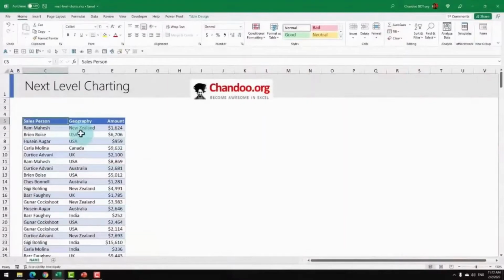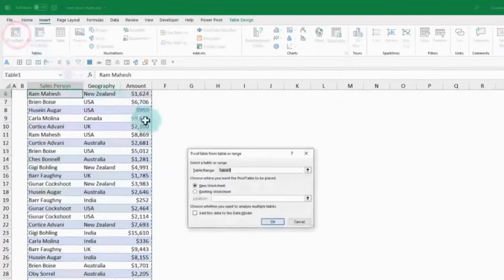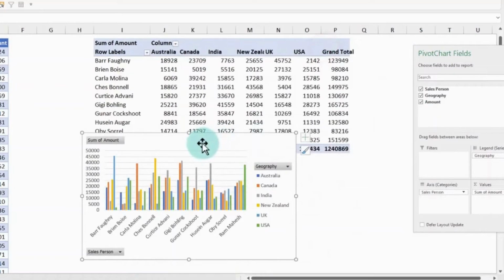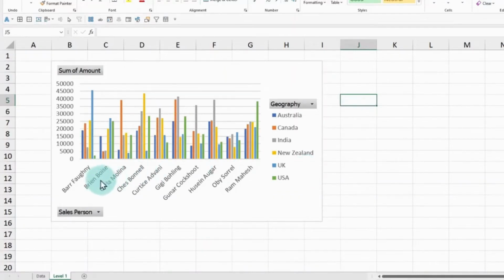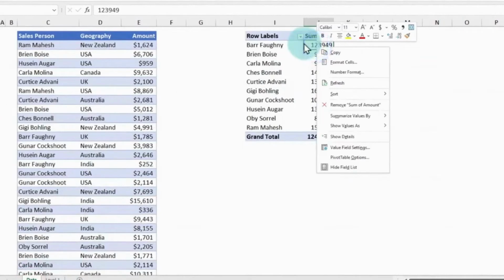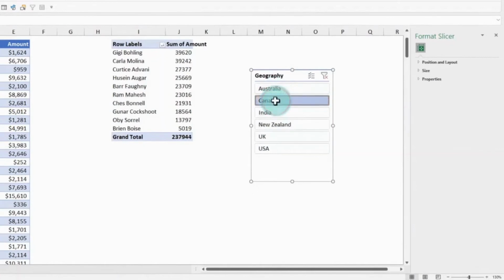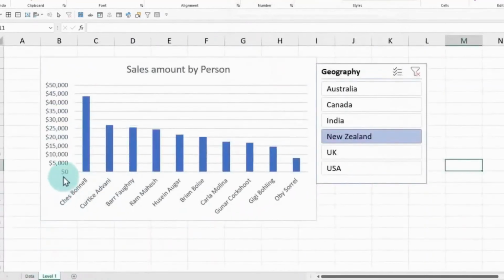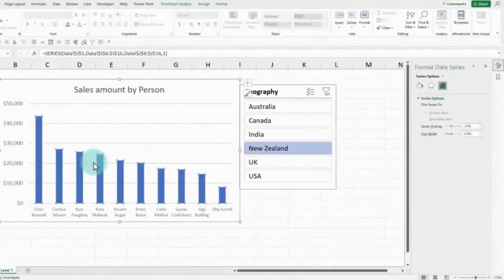Excel MVP Secrets Ep.5: Chandoo's 3 Powerful Story-telling Techniques (PT.1)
Say hello to Chandoo -  our next MVP that will be taking over! In In Episode 5 of our series, you will learn some of the tricks of the trait when it comes to charting techniques that will aid your data visualisation skills. In less than 10 min you will cover: 👇

✅ How to improve interactivity with your charts and tables
✅ PivotTables
✅ PivotCharts
✅ Data

These Microsoft Excel Secrets are taken from Chandoo’s session “Take your Excel charts to the NEXT Level – 3 Powerful story-telling techniques” as part of the Global Excel Summit 2022. If you want to check out his whole session or some of the others featured during the Summit, head over to our website for more information.

The Global Excel Summit is the world’s largest virtual gathering of Microsoft Excel users, pro’s and industry experts, dedicated to supporting the growth and development of the industry. Join us for the next Global Excel Summit on the 6th-8th of February 2023.

The Global Excel Summit is the world’s largest virtual gathering of Microsoft Excel users, pro’s and industry experts. It's time to become Excel(lent). Learn more about our event by visiting our official website. 👇